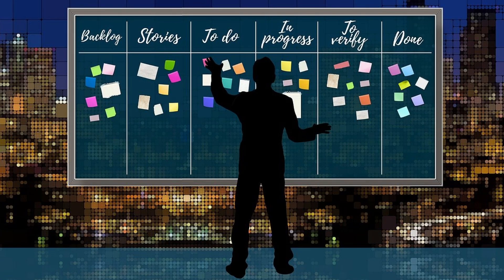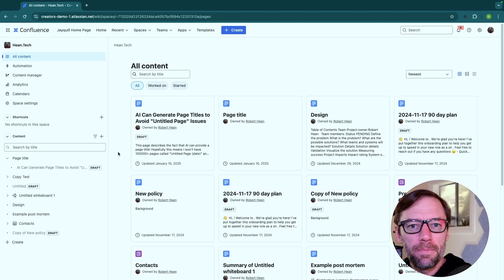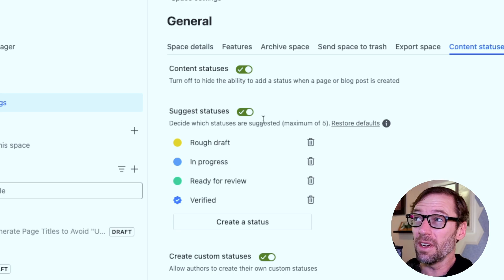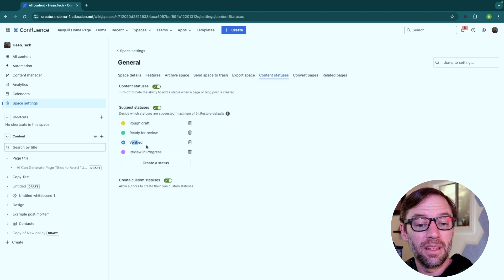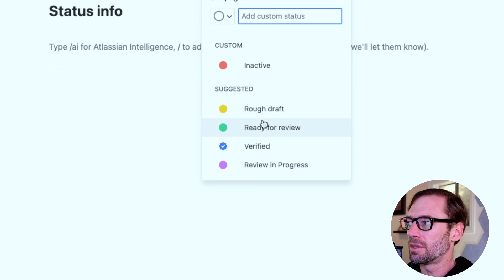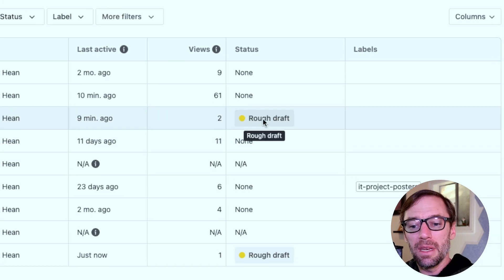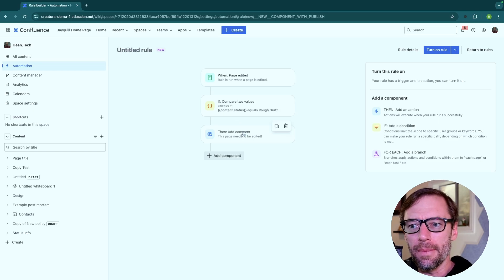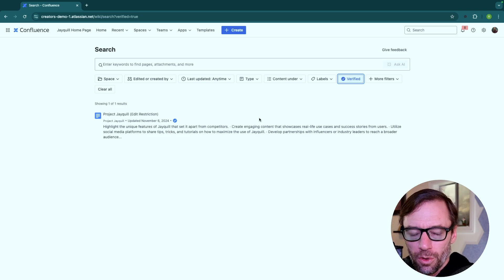Confluence Content Status | Explained in 7 Minutes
Keeping track of what documentation is ready for use, what needs to be edited and what is brand new is incredibly challenging. Fortunately Confluence has an answer - Content Status. This feature lets you and your team flag specific pages as being in a specific status (e.g. "rough draft").

Here we'll run through what the feature is, but, more importantly, what other planning and process you need in order to made it successful!

Chapters
00:00 - Start
00:29 - Page Status Concepts
01:59 - Content Statuses Scenario
02:34 - Hands On with Content Statuses in Confluence Cloud Premium
02:47 - Content Status Settings
03:44 - Custom Content Statuses
04:10 - Uses Content Status on a Page
04:49 - Content Status on a Published Page
05:12 - Using the Content Manager to find Pages with a Status
05:34 - Using Automations with Content Statuses
06:07 - Changing a Content Status on a Page
06:18 - The Verified Page Status